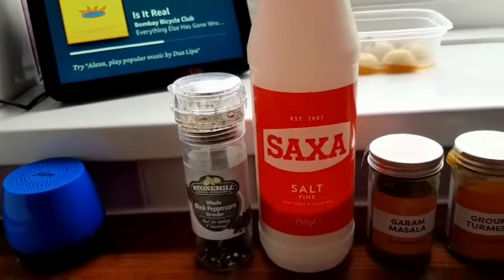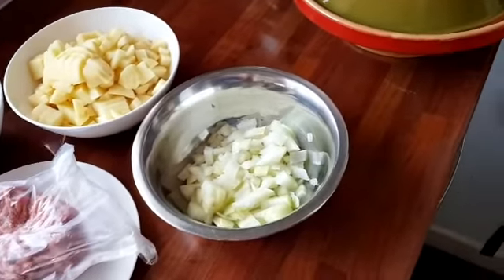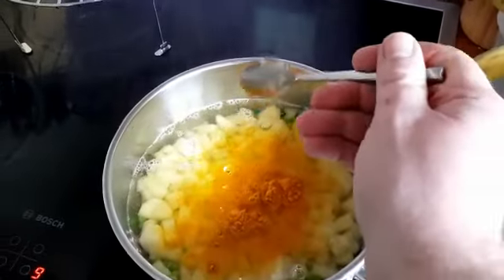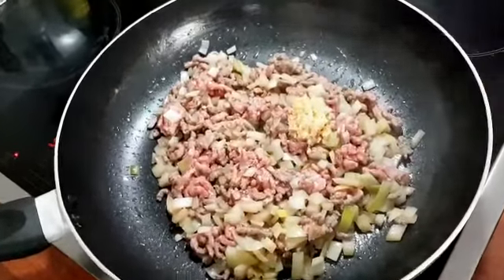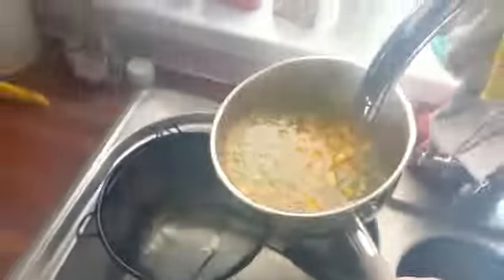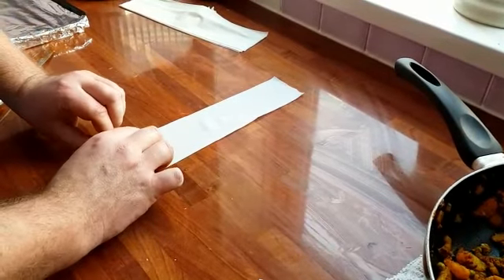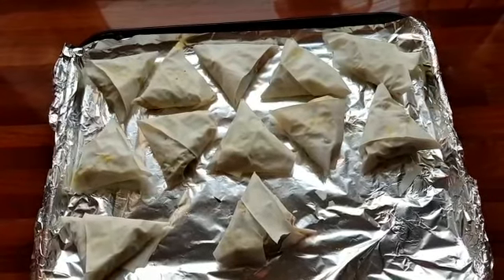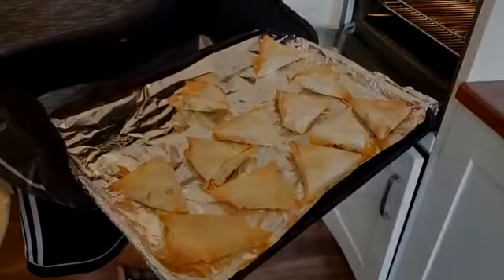VEGETABLE AND BEEF SAMOSAS - Cooking Time with Chris - Episode 1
In this video, Chris takes you through a step-by-step guide on how to make Vegetable and Beef Samosas.